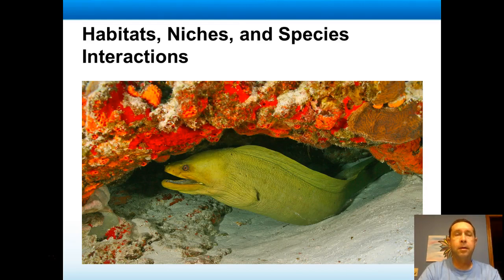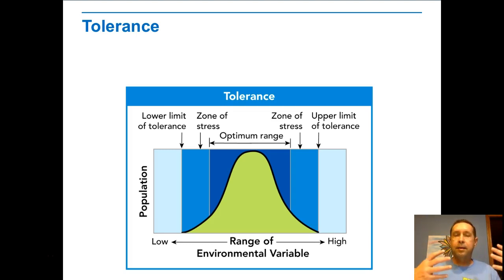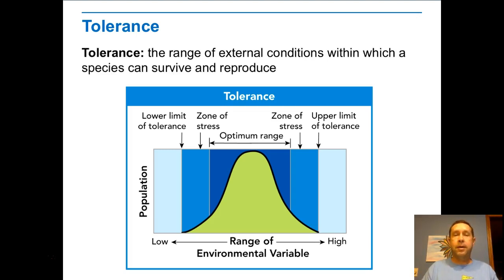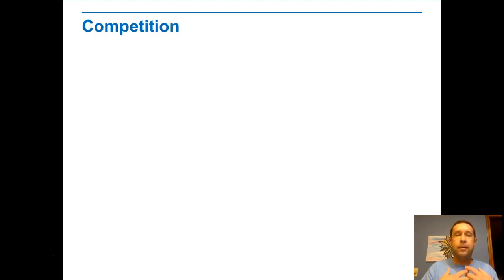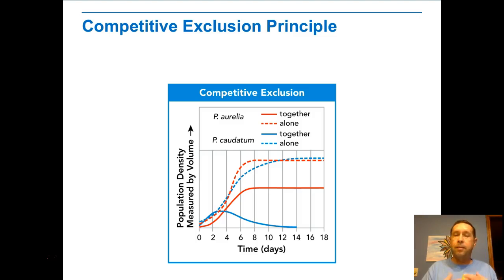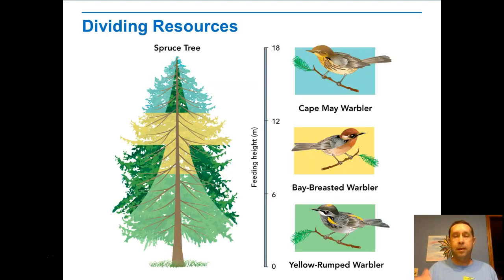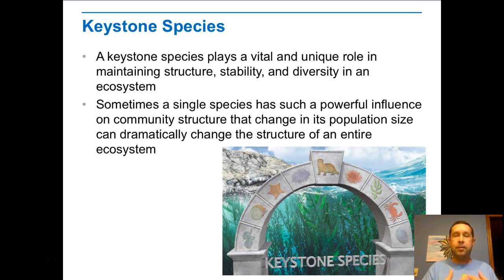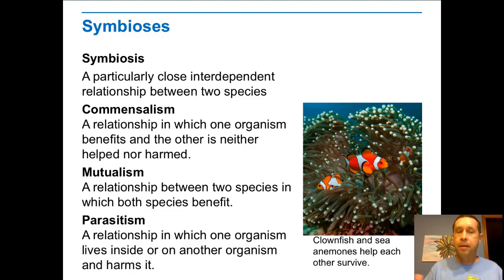Habitats, Niches, and Species Interactions